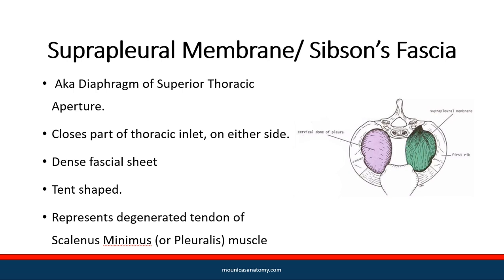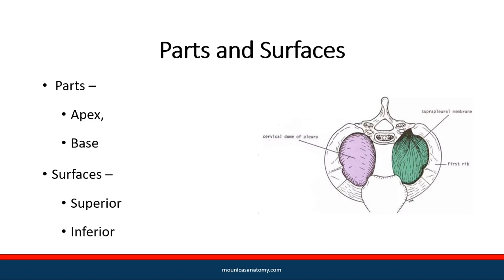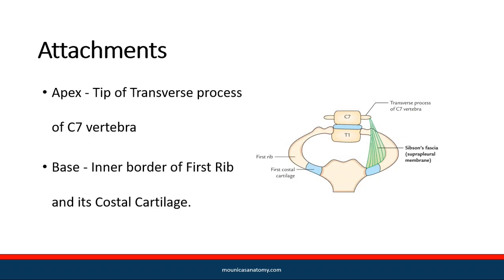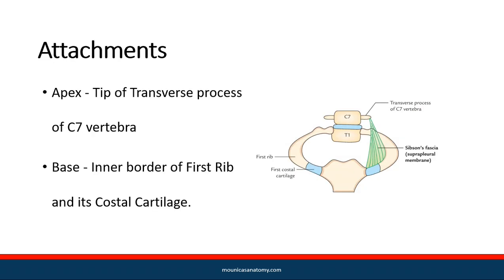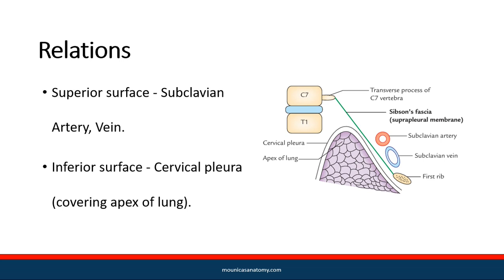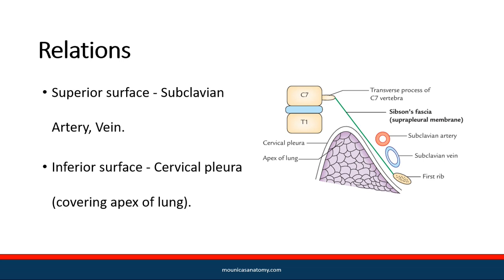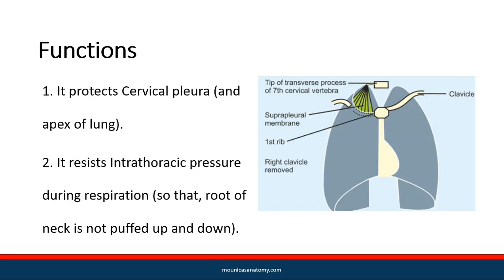Sibson's Fascia Explained | Gross Anatomy Thorax | MBBS Quick Revision (3/3)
This video provides a concise overview of Sibson's Fascia. We cover the Parts and Surfaces, Attachments, Relations and Functions.

Perfect for last-minute revisions or a comprehensive review, this video will enhance your understanding and retention of Sibson's Fascia.